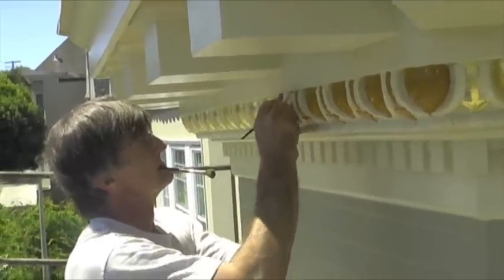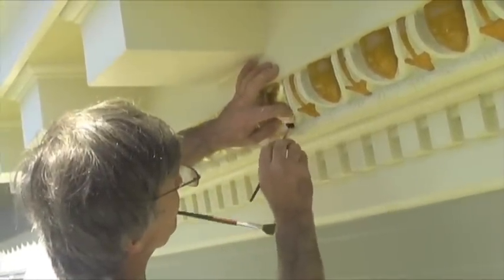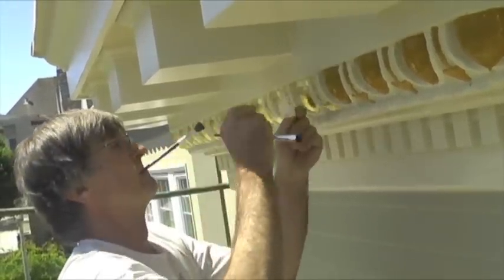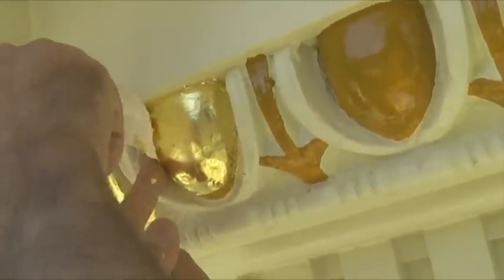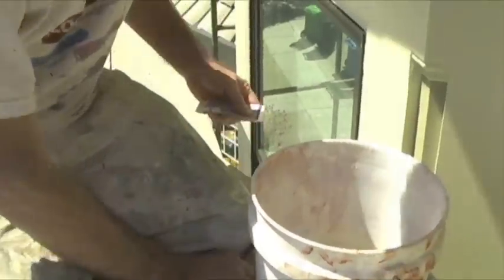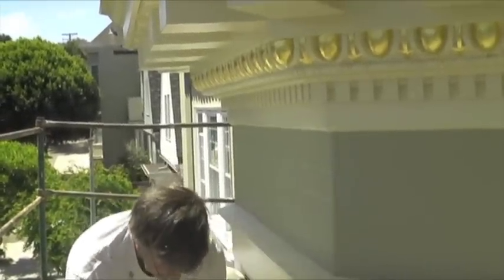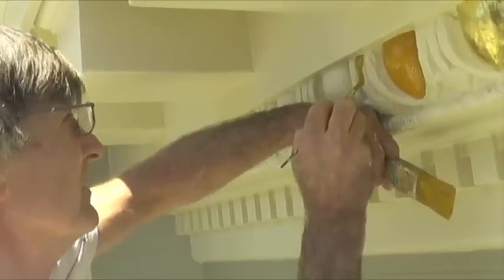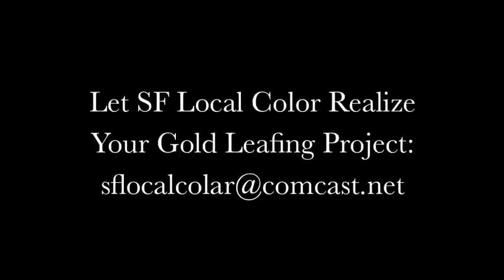Gold Leafing - Gold Leaf lesson from Award-Winning SF Local Color master craftsman Chris Schneider.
Learn how-to gold leaf. Master craftsman Chris Schneider of SF Local Color teaches you how to properly apply Gold Leaf on a beautiful San Francisco Victorian home. Local Color is a San Francisco classic. Dubbed one of the "Mothers of the Movement" in the Color Movement that transformed SF's Victorians into the lovely Painted Ladies that they are now and saved hundreds from the wrecking ball.